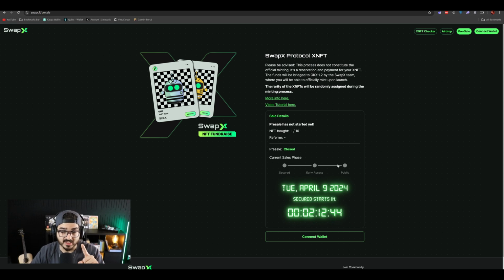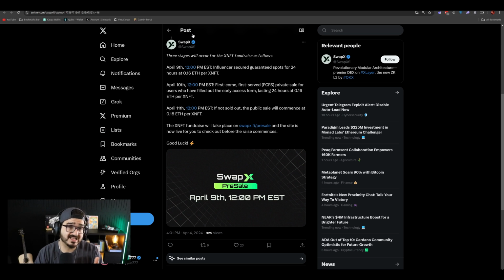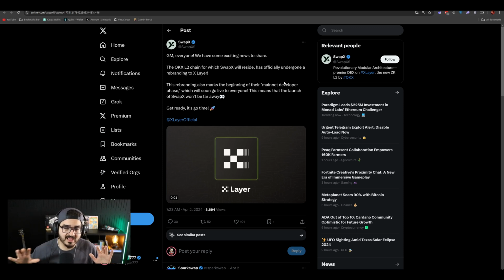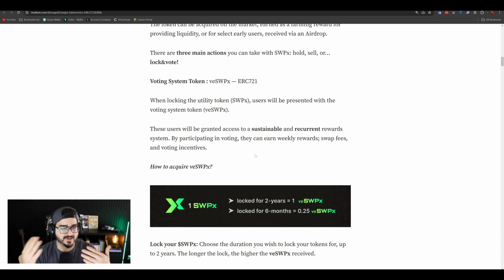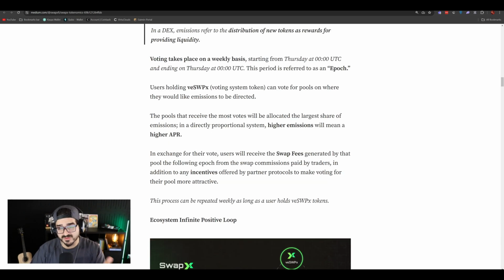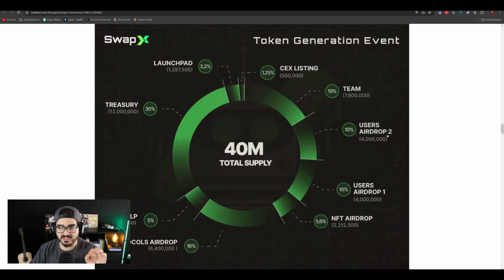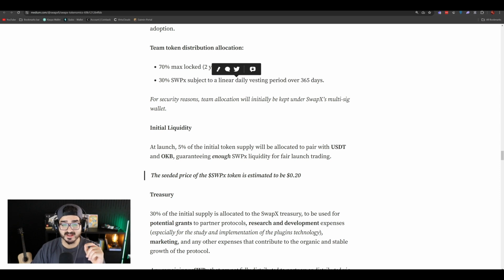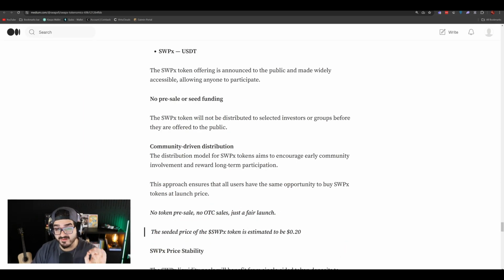🚀 SwapX : Getting Ready with Me! Minting your XNFTS And Tokenomics Review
Title: 🚀 SwapX : Getting Ready with Me! Minting your XNFTS And Tokenomics Review

★ RESOURCES ★